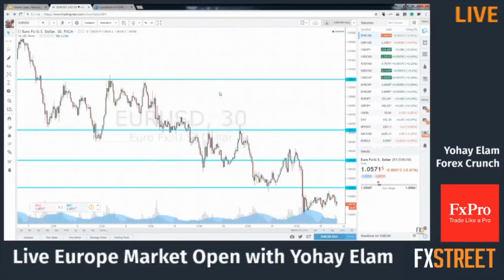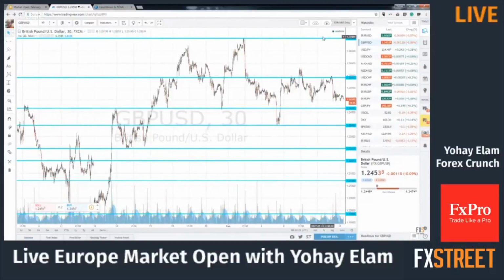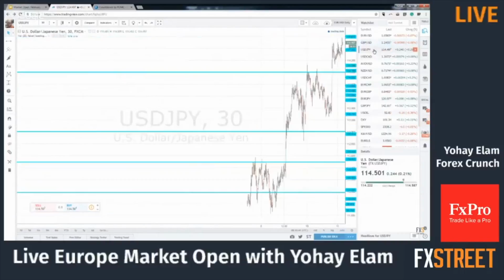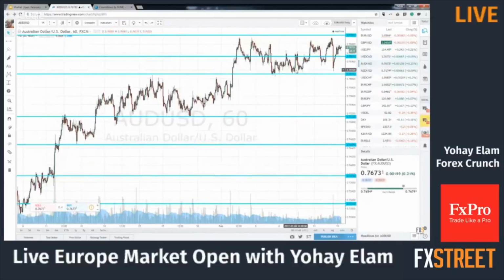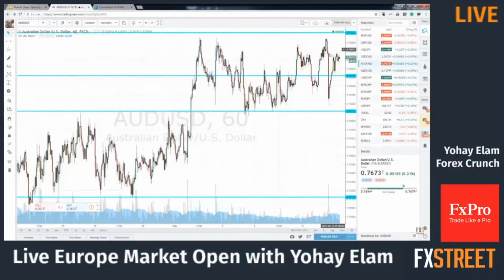Technical levels for major pairs for post Valentine's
Lines of support and resistance for the major pairs: EUR/USD, GBP/USD, USD/JPY, USD/CAD, AUD/USD, NZD/USD and USD/CHF as the US dollar looks for a new direction